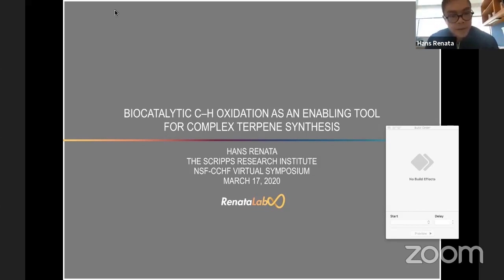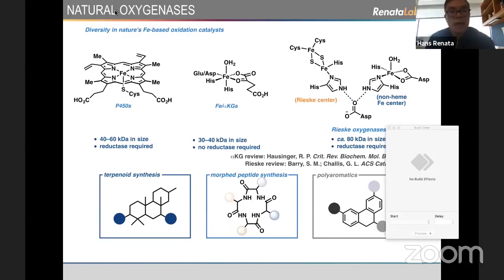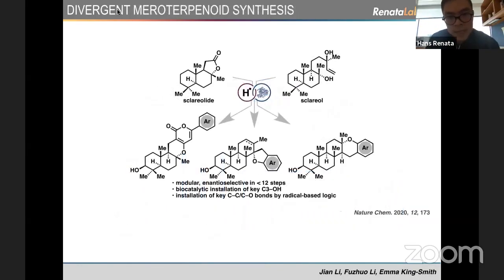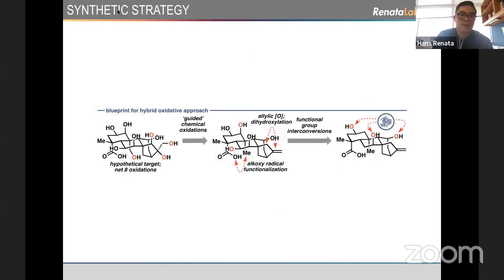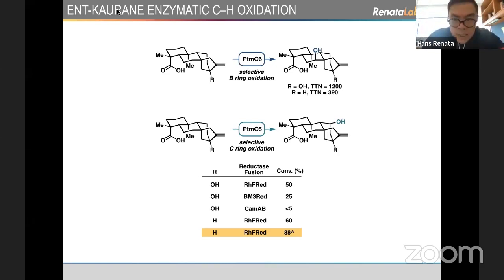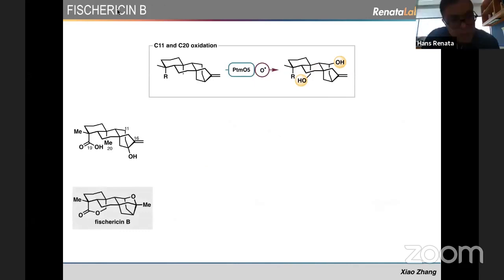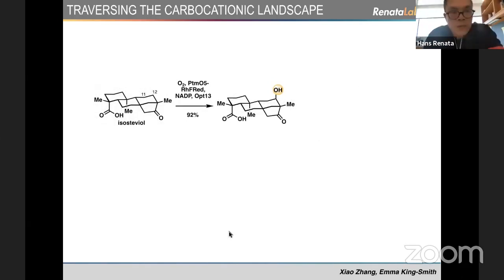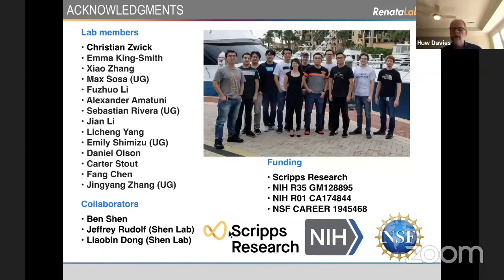CCHF VS 17.2 - Prof. Hans Renata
Prof. Hans Renata from Scripps Research Institute speaks on biocatalytic C-H oxidation as an enabling tool for complex terpene synthesis